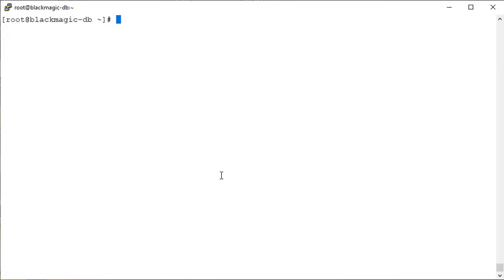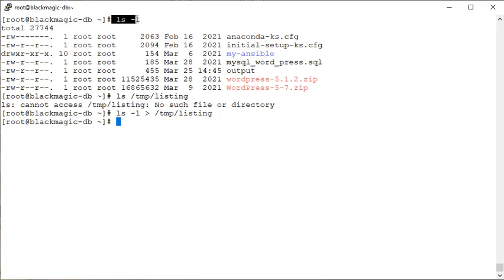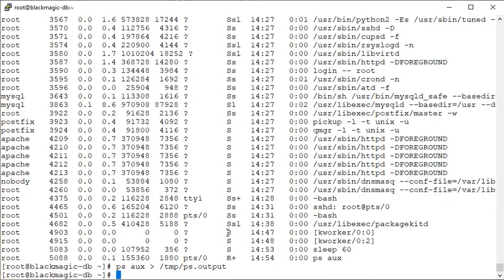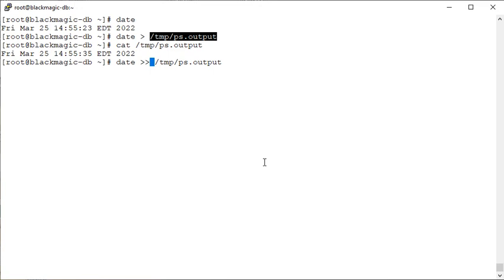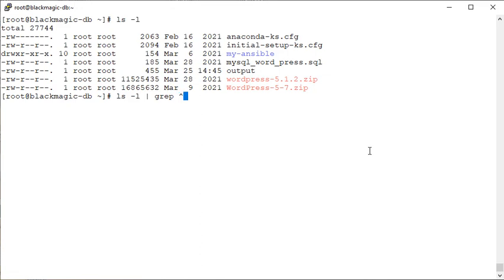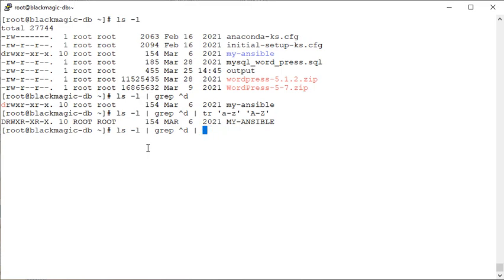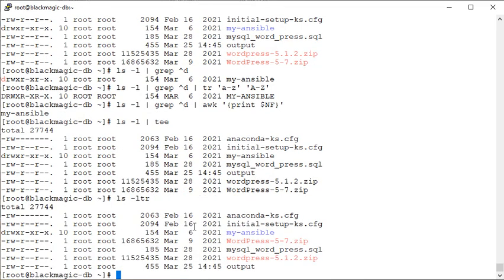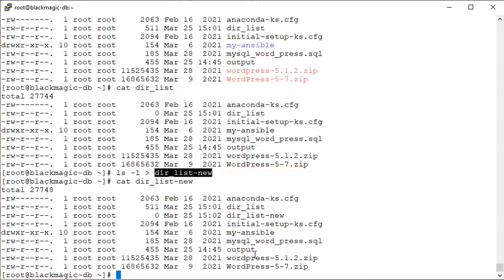How to Combine Multiple Commands & Save Ouput in Files - Piping, Output Redirection, and tee Command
Output redirection or saving output of a command or a combination of multiple commands grouped together is an important aspect of using a Linux system specifically when you are troubleshooting a Linux server or you are a Linux System Administrator. We explore various ways to do that.

We walk through the purpose of the Piping which we do with the | operator. We also see how tee command works for output redirection. We compare the command tee with the working of the output redirection operator greater than sign.